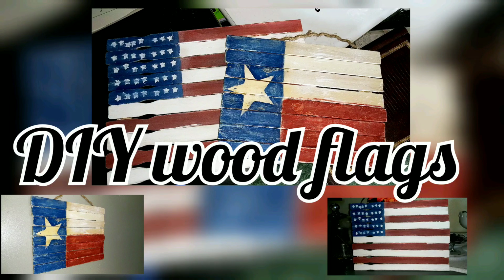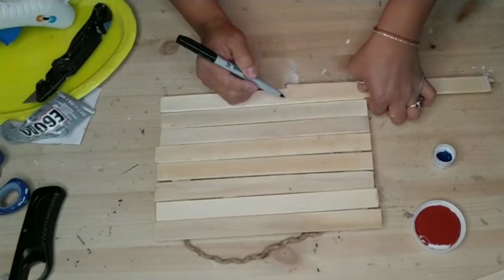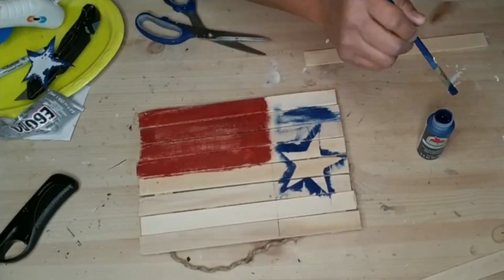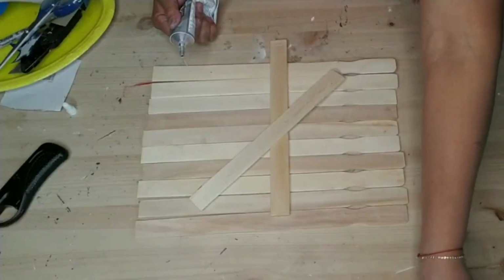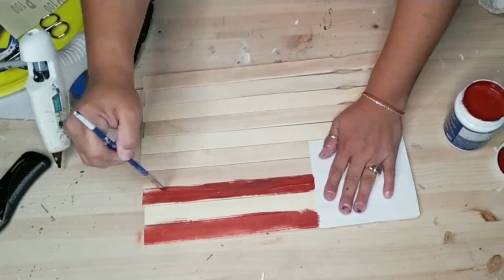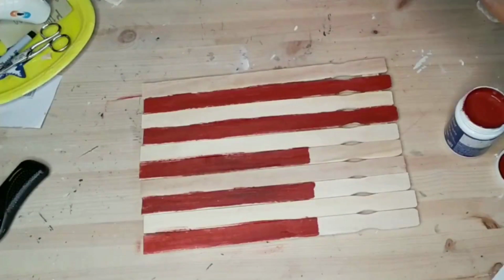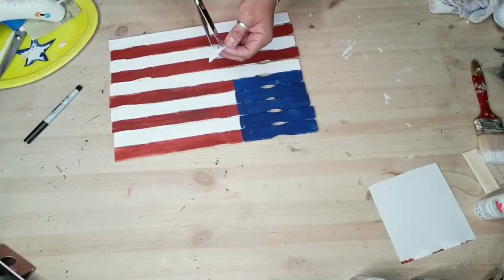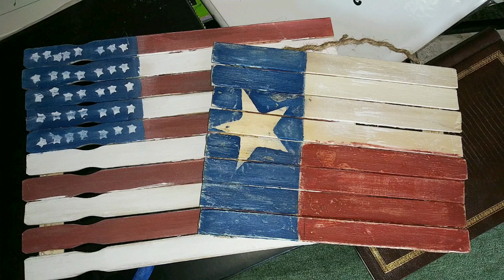DIY wood flag decor ⚫ high end dollar tree DIYs⚫ patriotic Diy decor ⚫ diy spring decor 2020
These wood flags are perfect  for indoors or outdoors.  They are a great way to add a little decor all year round  or during 4th of July.  I hope you enjoy this tutorial and if you make one or both tag me with your pictures on my Instagram

Supplies
Lone star flag
10 painter sticks
Jute twine
Red ,white, blue paint

American flag
12 painter sticks
Hook or jute twine

Mailing address
Violeta's diy style